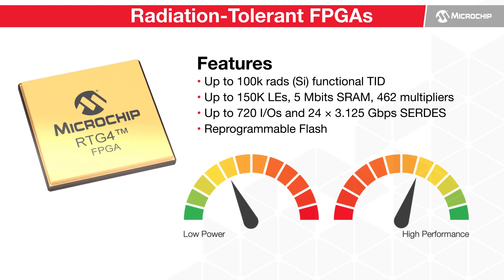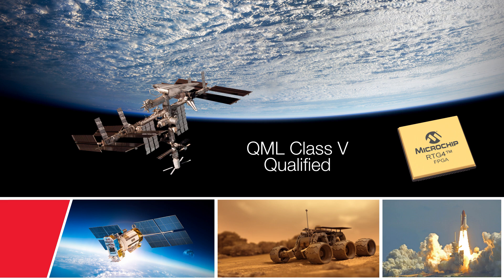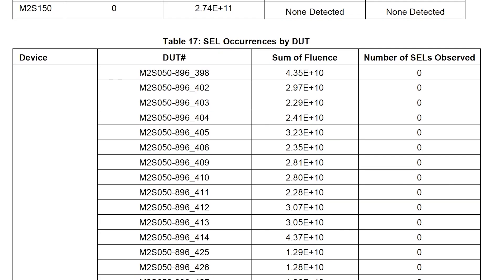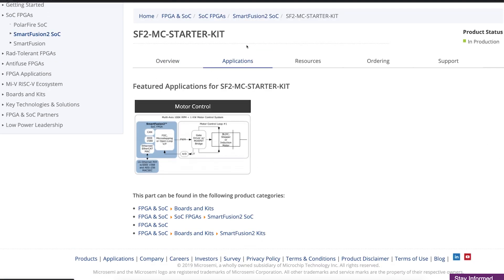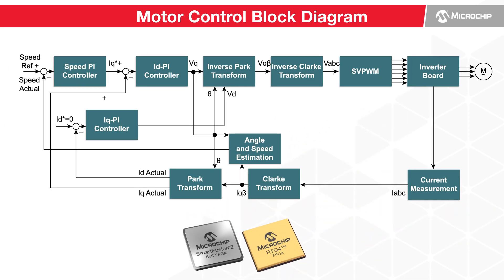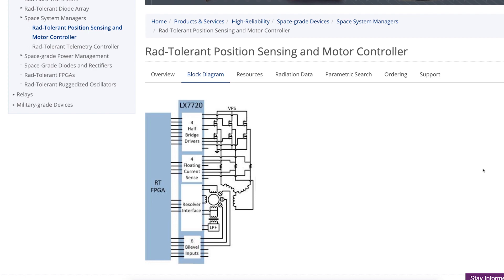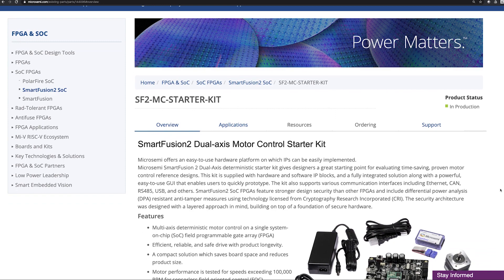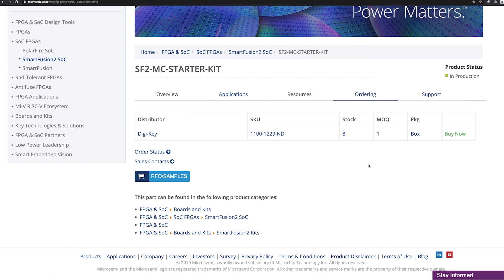FPGA Based Multi-axis Motor Control Solution for Space and Aviation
This video will provide a brief overview of Microchips FPGA Based Multi-axis Motor Control Solution for Space and Aviation, as well as an overview on the Radiant-Tolerant RTG4 and SmartFusion®2 SoC FPGAs.